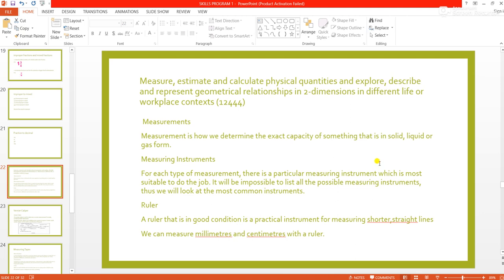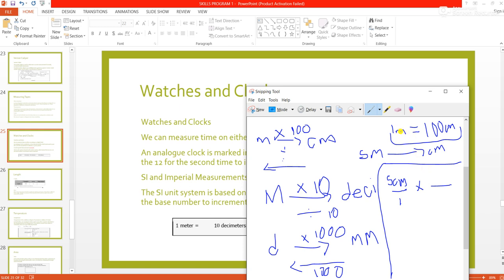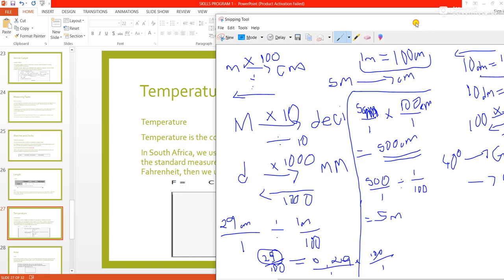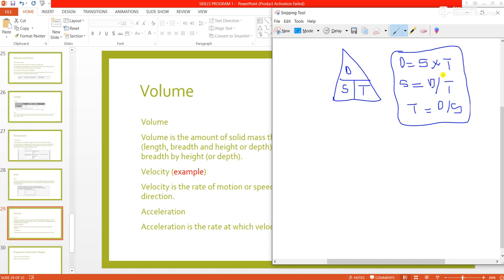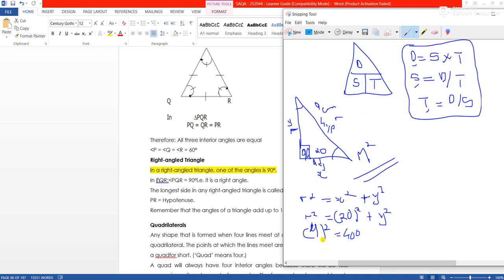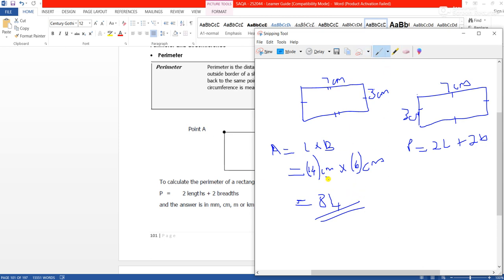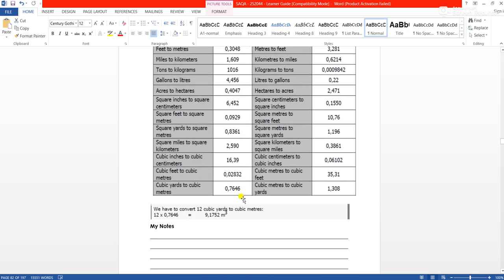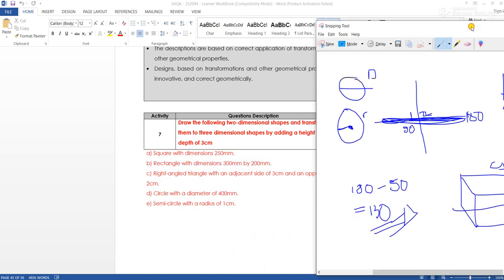Skills Programe 1 Basic Maths 2